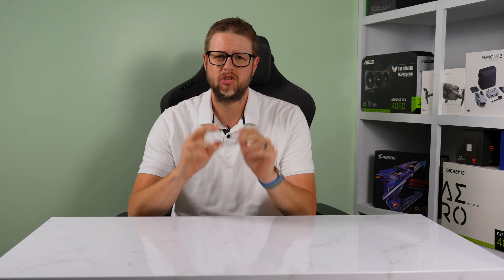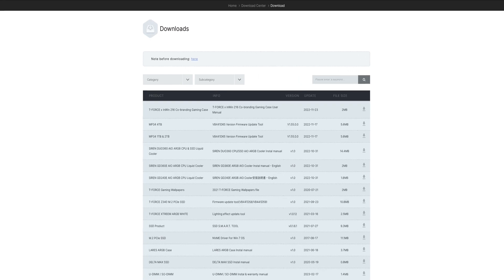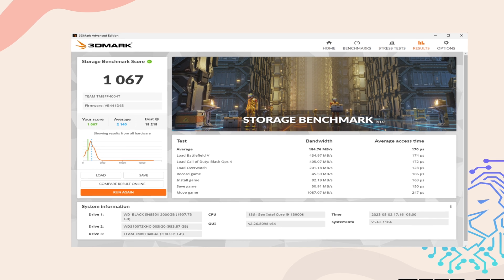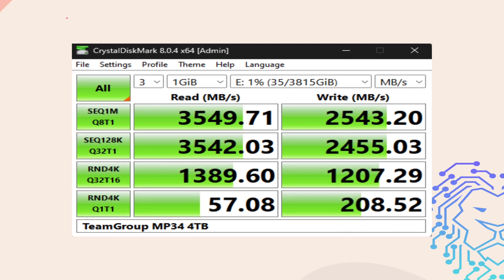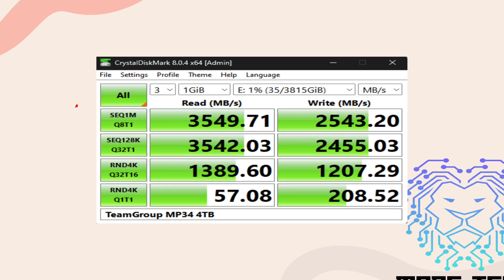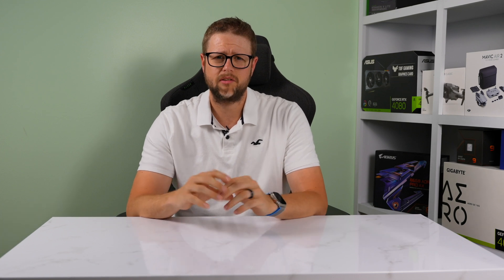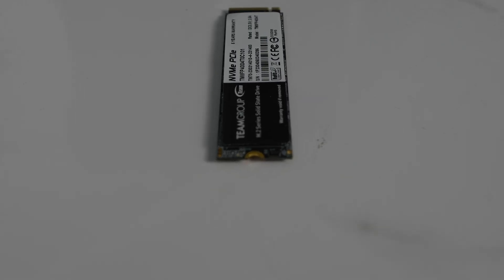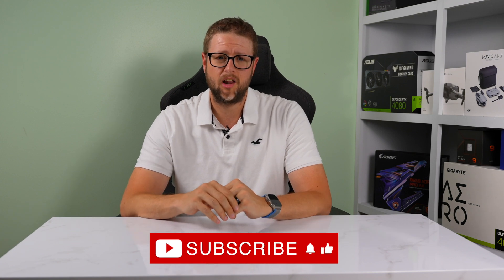TeamGroup MP34 4TB Cheapest NVME SSD on PCPartPicker - Worth it?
Is the CHEAPEST 4TB NVME SSD on PCPartPicker worth picking up for bulk game storage for your largest games? Check out this review to see for yourself if this drive is worth picking up?

Here is a link to purchase the drive on Amazon

CONGRATS, YOU'VE MADE IT THIS FAR!!!

Camera I use
Fastest NVME External Enclosure
NVME Drive I use in the Enclosure
Lens I use
On Camera Mic
Wireless Mic
SD Cards
Mobile Editing Powerhouse
Here is the Screwdriver I use
Here is my super cheap budget lighting setup
RGB Lamps I use

00:00 Introduction
00:37 Note about Firmware
00:54 Gaming Performance
01:17 Crystal Disk Mark
02:06 Closing Thoughts